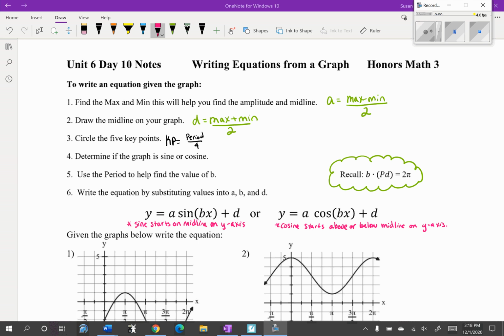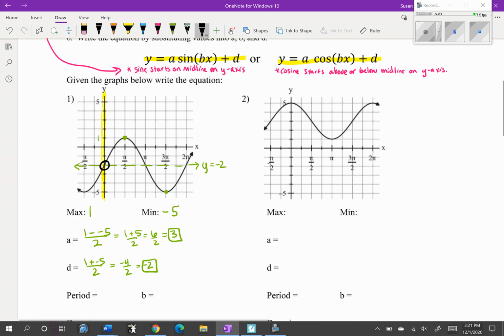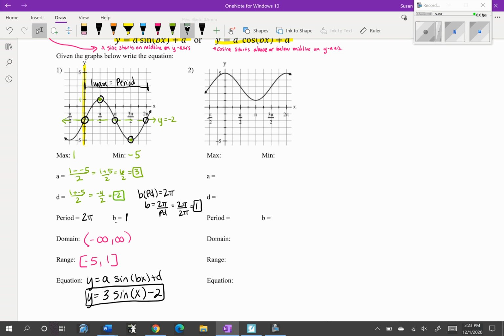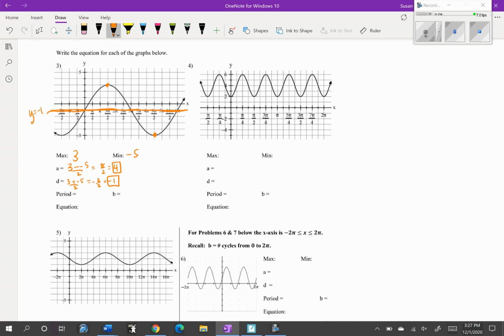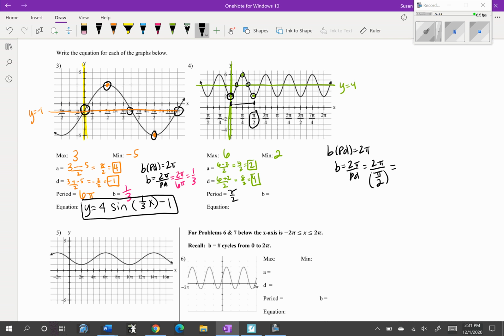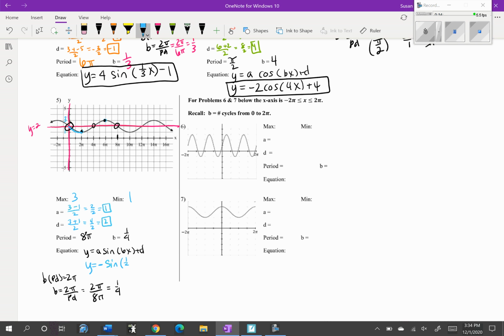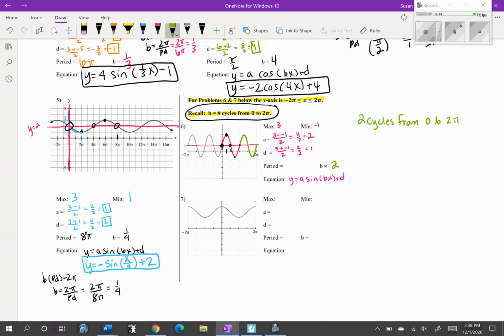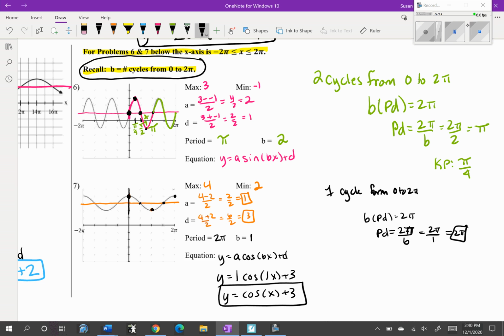Writing Equations from a Graph